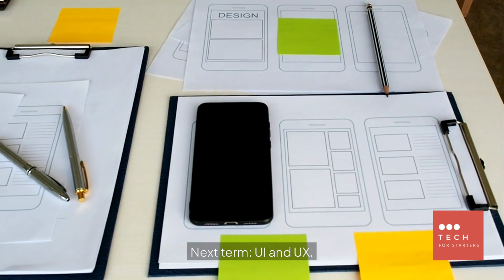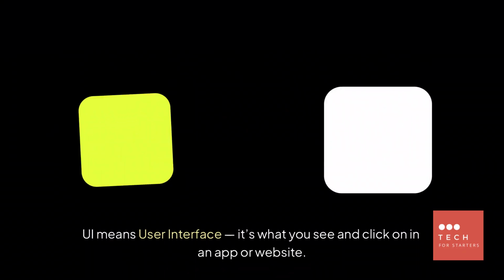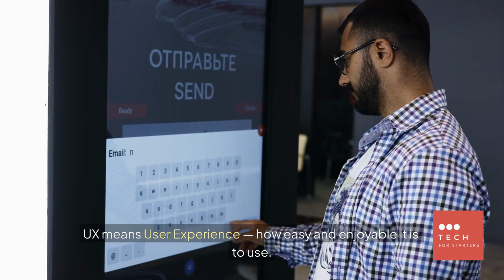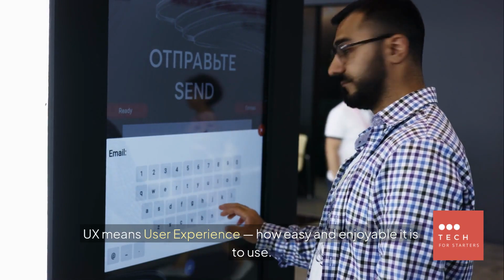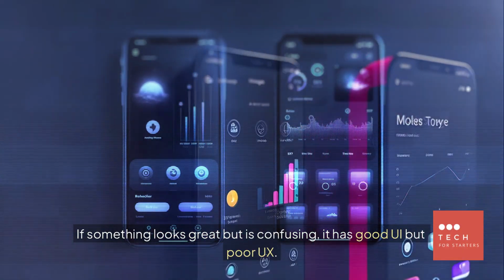Tech Terms Explained for Beginners (2025 Edition)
Are you new to tech or tired of all the confusing jargon?
In this video, we break down essential tech terms for beginners in 2025 — explained in simple language you can actually understand.

🎯 You’ll learn terms like:
– AI (Artificial Intelligence)
– API
– Cloud Computing
– SaaS
– Automation
– UI/UX
– CMS
– SEO
– No-Code
– Open Source

Whether you’re building a website, using AI tools, or just trying to follow conversations online — this guide will help you feel more confident.